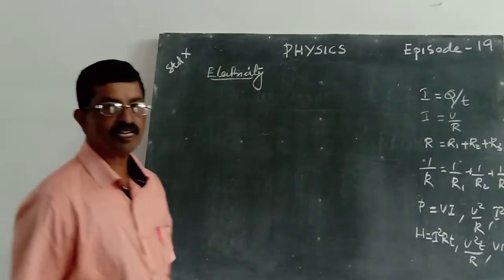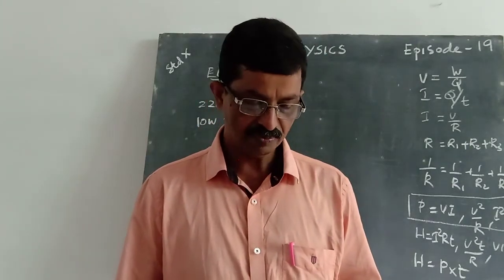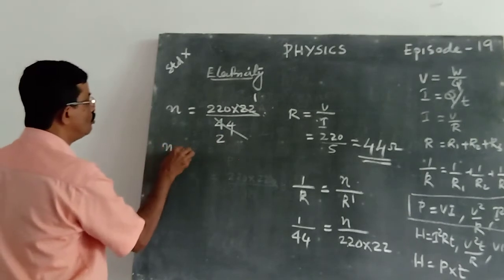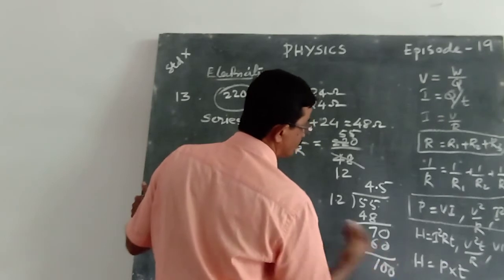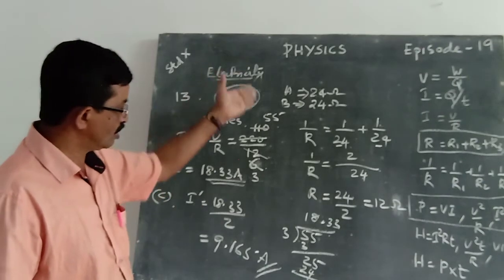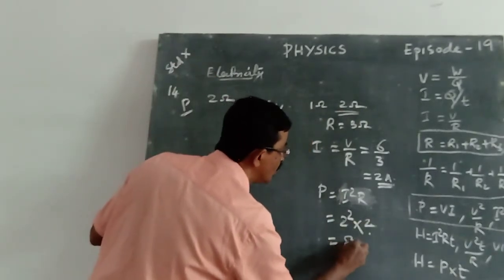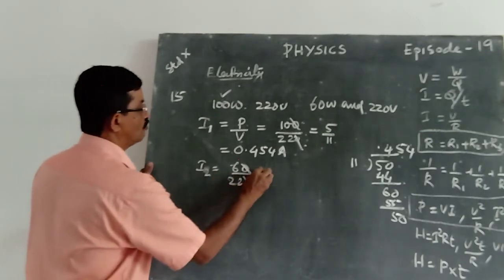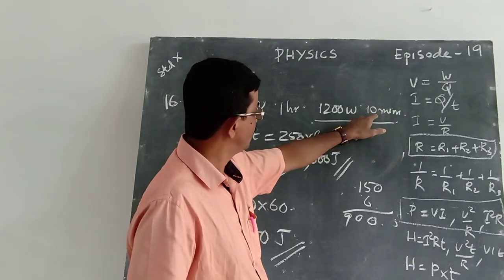HMCS CLASS X PHYSICS EPISODE 19